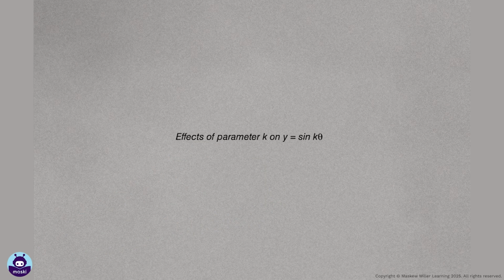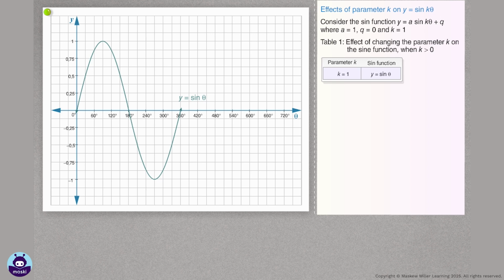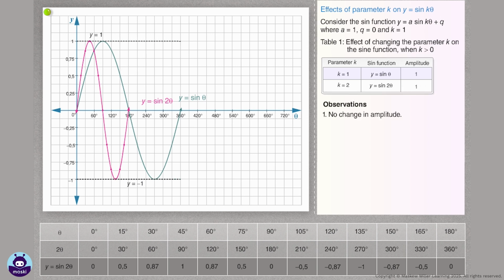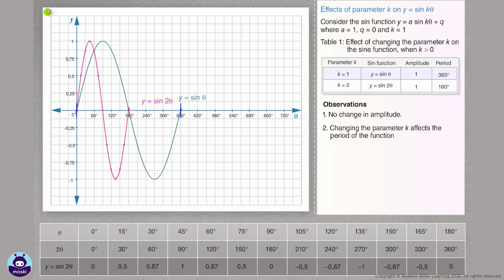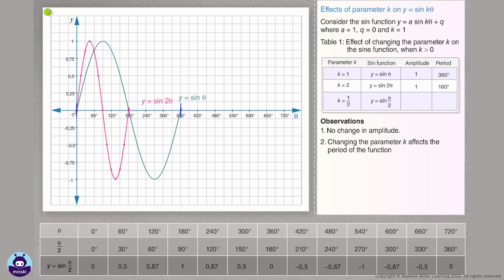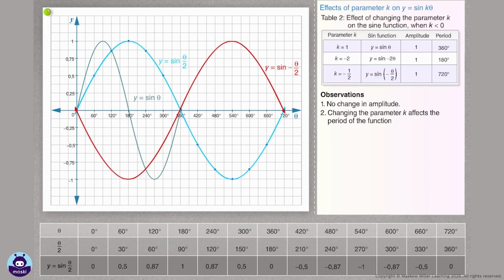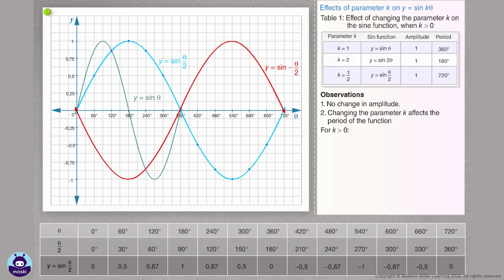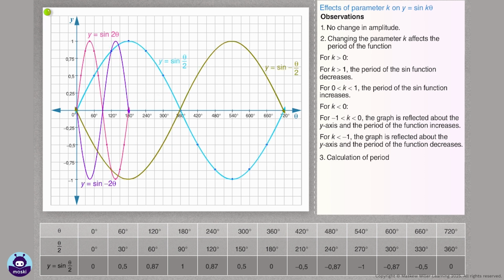[GRADE 11] Effect of Parameter k on y = sin kθ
This is a video on effect of parameter k on y = sin kθ.